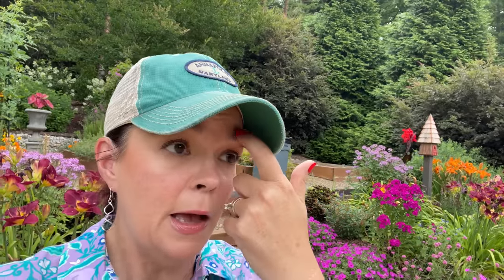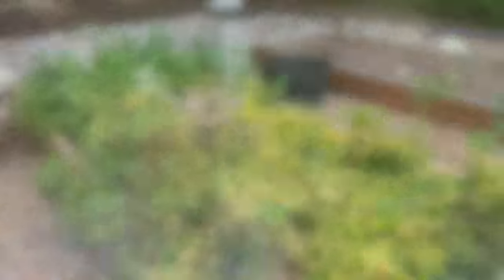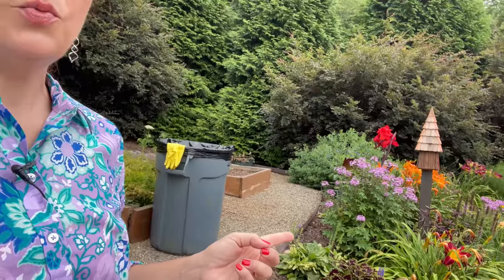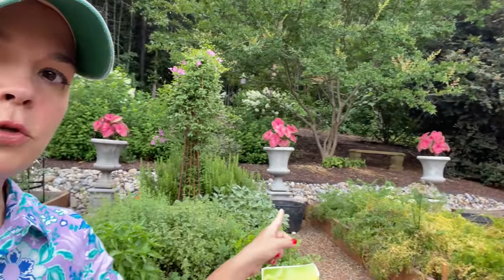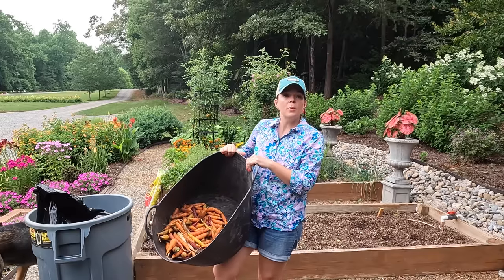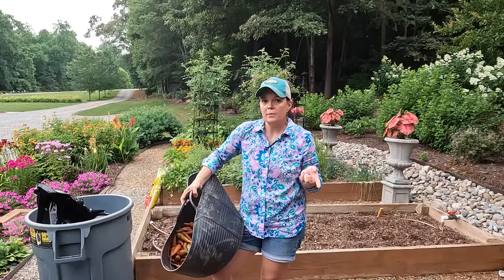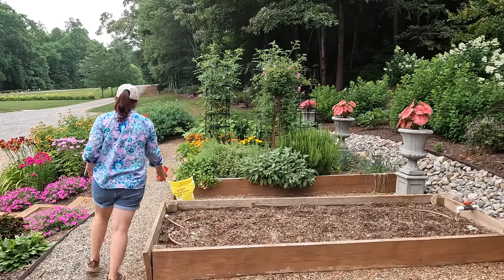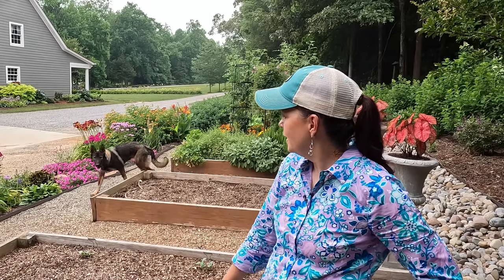How We Are Dealing With the Invasive Weed Dodder | Gardening with Creekside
We recently discovered that we have a highly invasive weed in one of our garden boxes.  In today's video, we are going to show you how to deal with the invasive weed dodder.  This is not something we want to play around with, and we will be taking every precaution to make sure that it is eradicated.

Creekside Nursery
181 Pine Hollow Dr